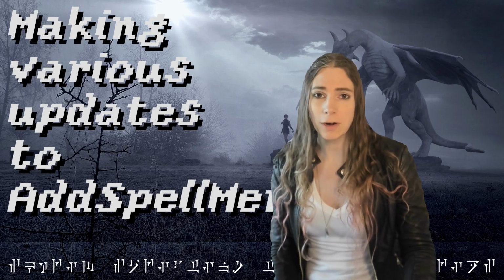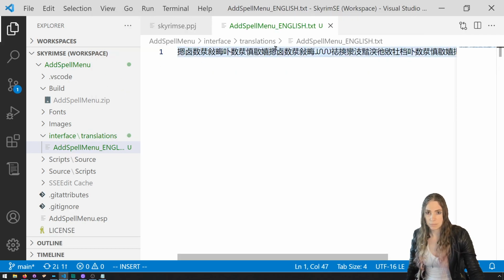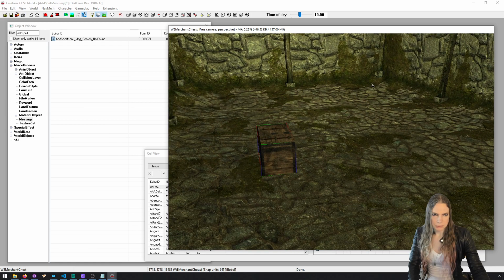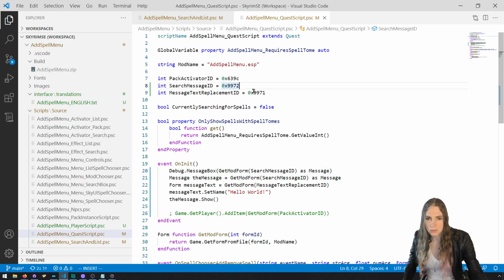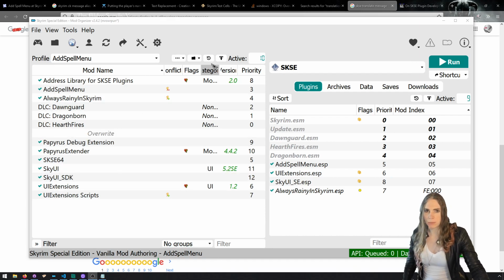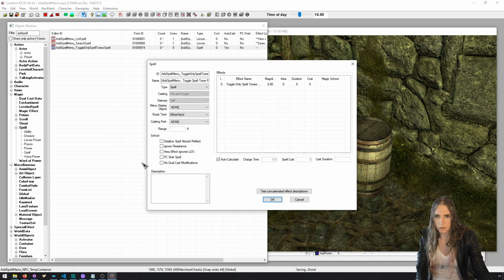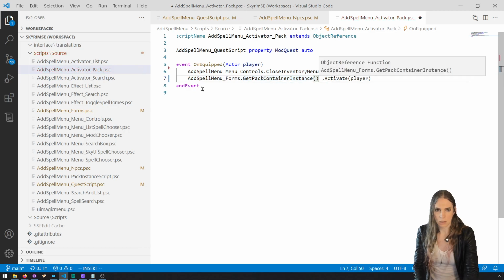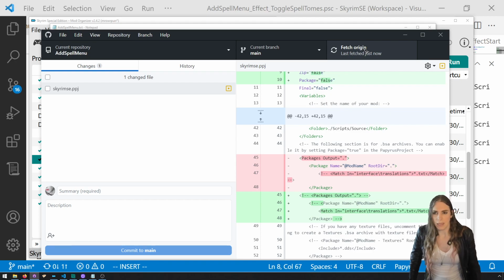[AddSpellMenu] Part 6 - ESL-ify , Dynamic Messagebox Text, Various Updates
In this episode, we attempt to figure out how to translate the mod (and fail), we ESL-ify, and make changes to messageboxes, and various other changes. Happy Modding!